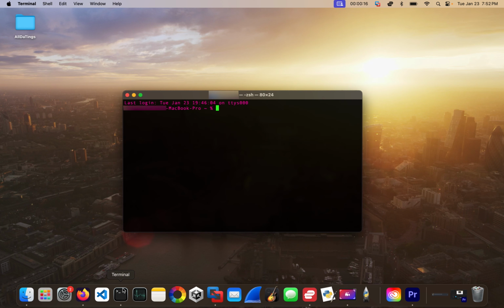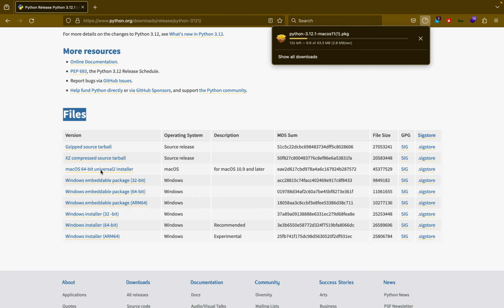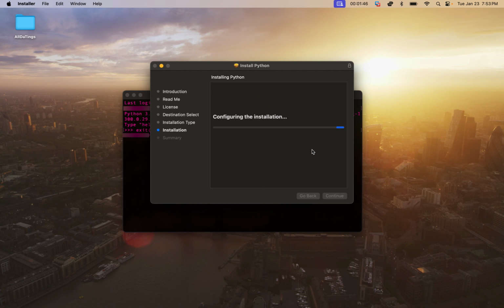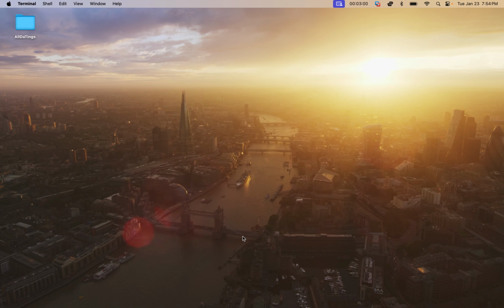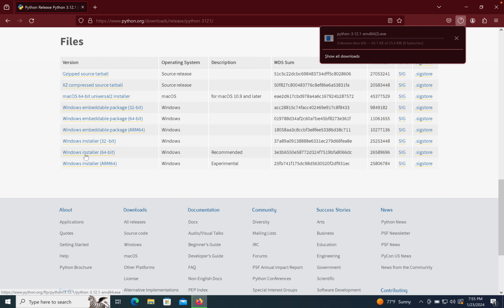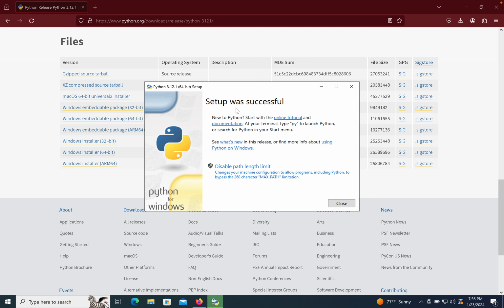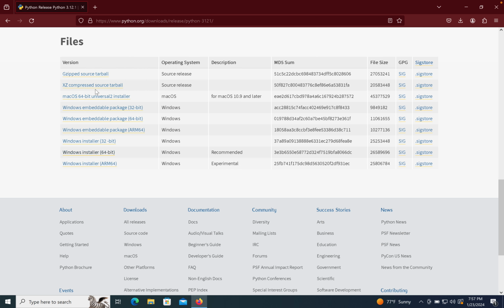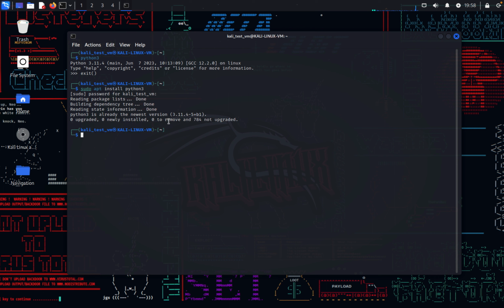Installing Python On All Operating Systems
In this video, I'll teach you how to install python on Win10, MacOS, and Linux OS.  These methods can apply to every operating systems (including Pi OS) on the tech scene today.

IF YOU'RE NEW TO PYTHON:
Check out my videos on the FREE python template I've created for you.  No downloads, no subscriptions, no riff raff. I'll walk you through creating the template as well as leaving a copy paste mock up in the description.  Once you start using that template you're going to really taste the freedom of python!!

I'm still new at YouTube so if you have any suggestions for things that could improve my content and taylor it to your needs/wants as a coder or just as someone interested in tech, let me know in the comments! :)

Happy coding Y'all!

TimeCodes
00:00 Intro
00:14 Installing python on MacOS
02:45 Installing python on Windows
04:49 Installing python on linux